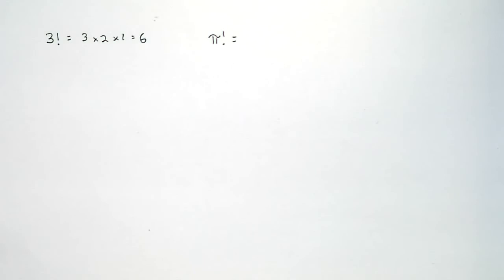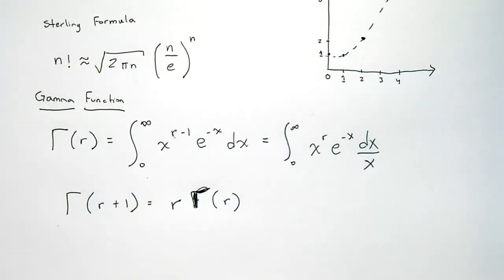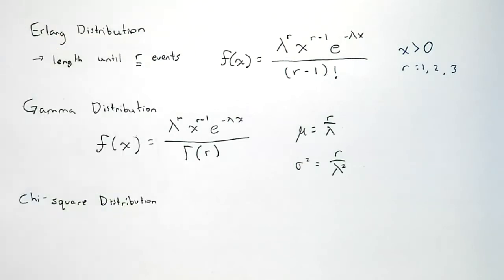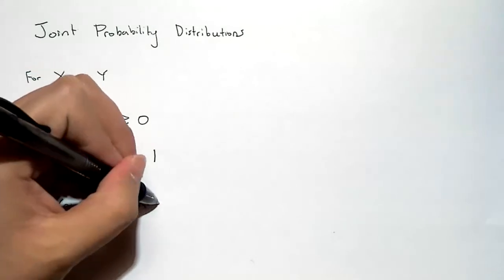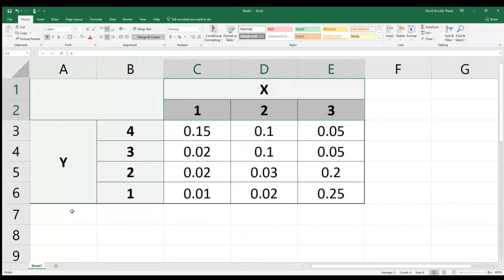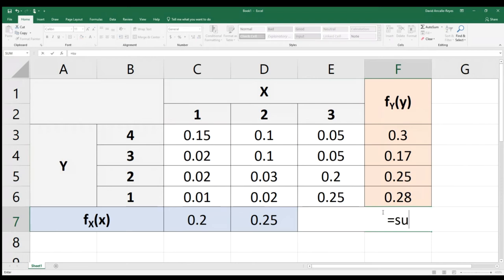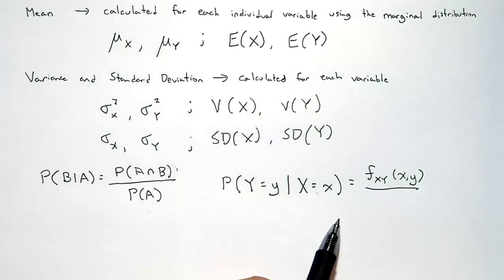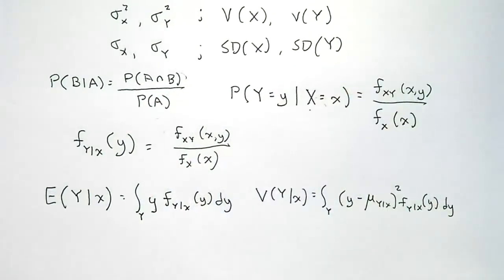Probability & Statistics #15: More Distributions and Joint Distributions